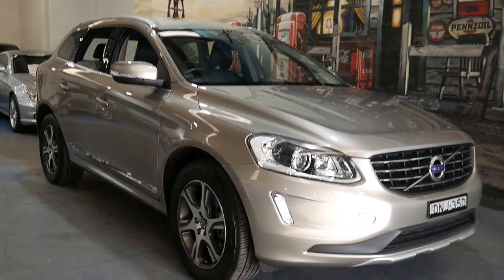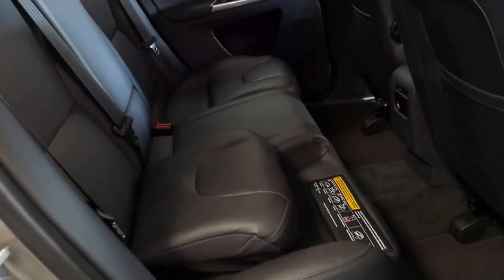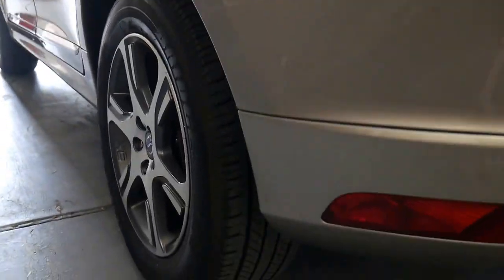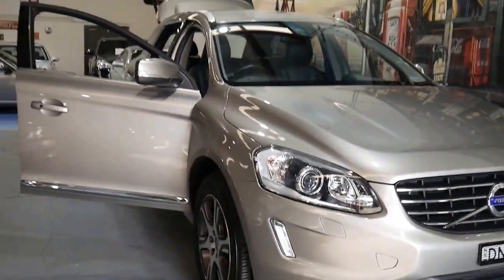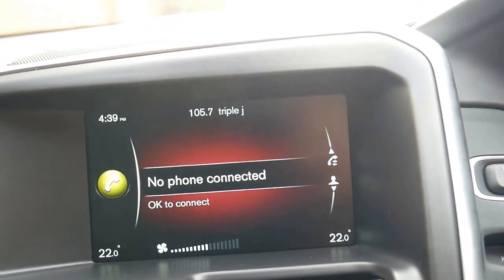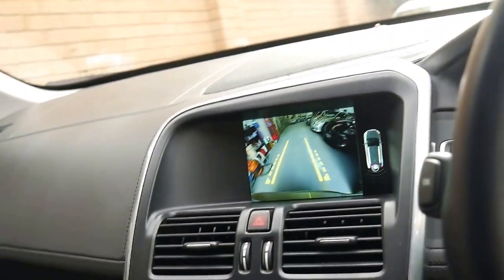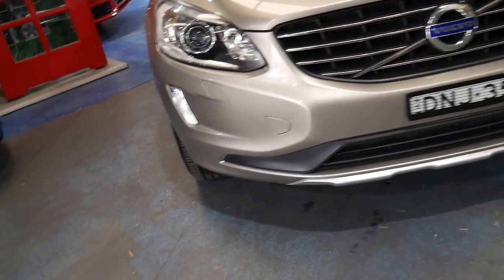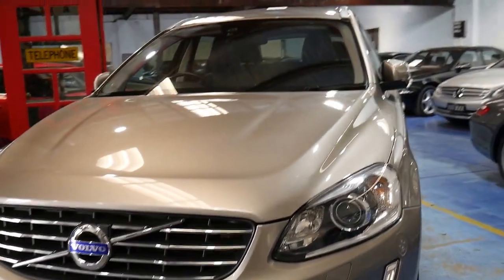2014 Volvo XC60 D5 AWD MY15 update series